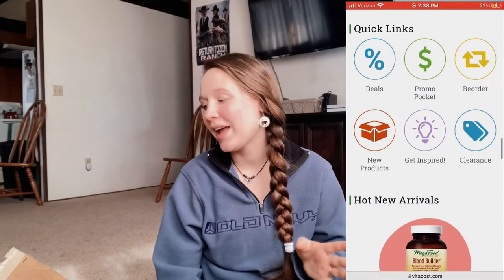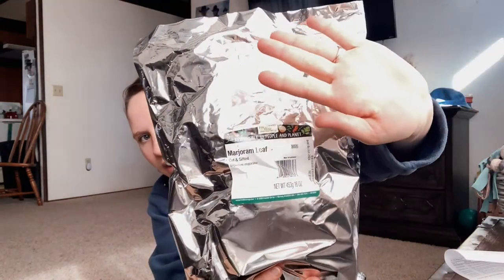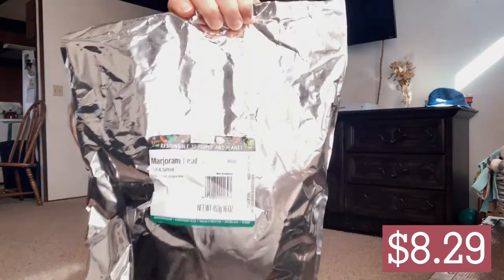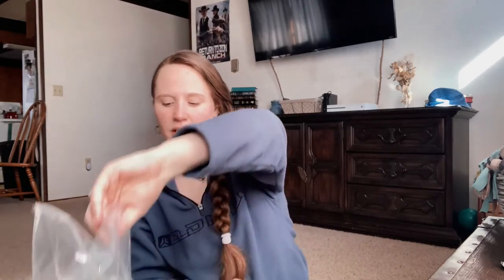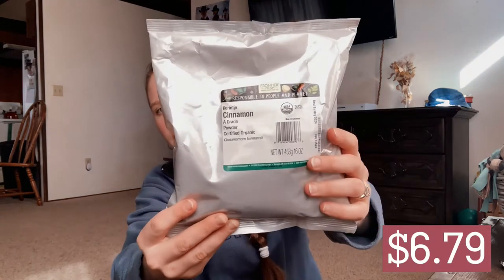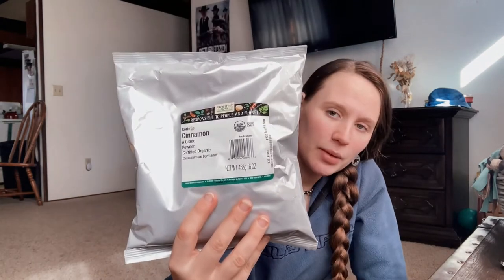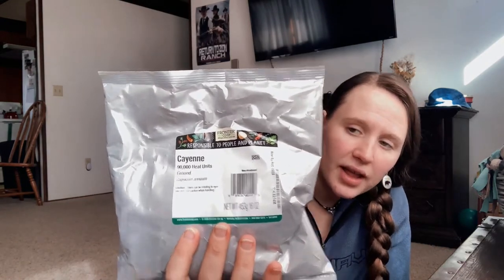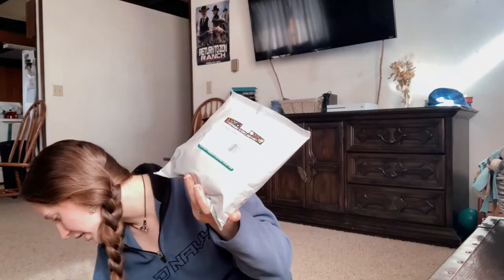Online Herbal Haul : Healthy Buying | Vitacost Unboxing Haul | An Online Health Foods Store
Online Herbal Haul Healthy Buying
Vitacost Unboxing Haul
An Online Health Foods Store

I just recently started purchasing herbs from Vitacost, and I’m loving they’re prices & the quality of the herbs too!
So in this fun haul, I show all I got & all the great prices they were sold for!
I hope you’ll enjoy this fun and informative video!
Blessings
Sabrina VK